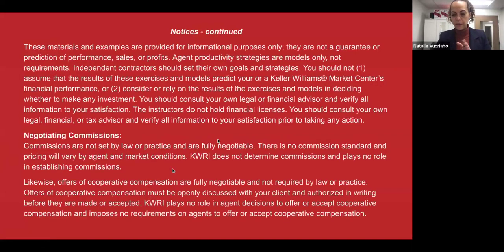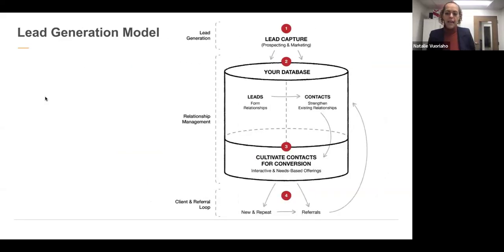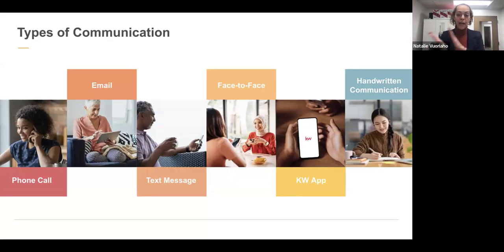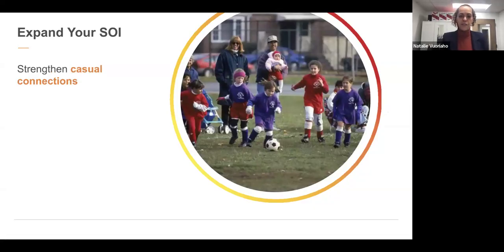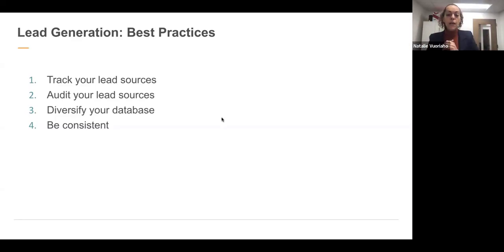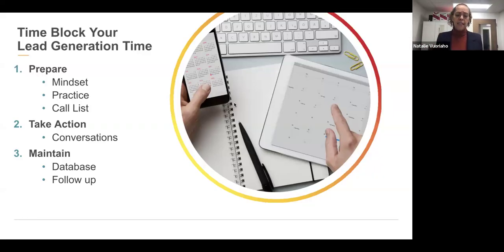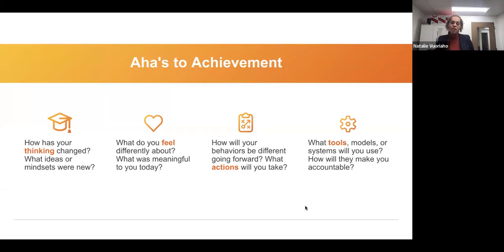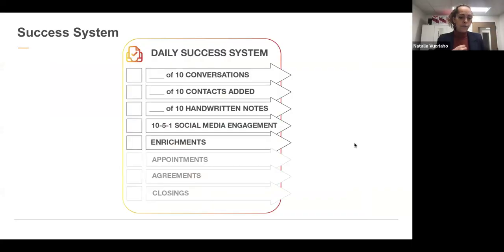Generate your Leads Q1 EST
This class focuses on proven ways to generate leads with intention, consistency, and confidence—so you always know where your next opportunity is coming from.